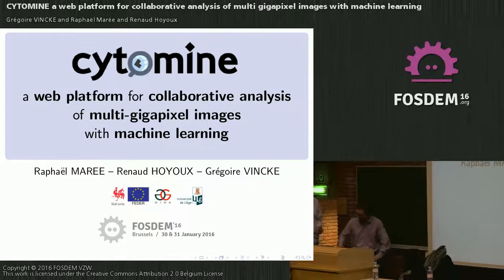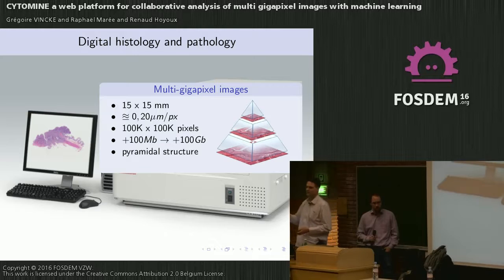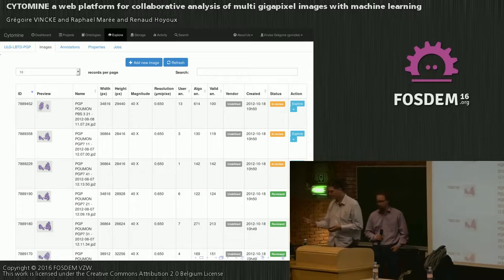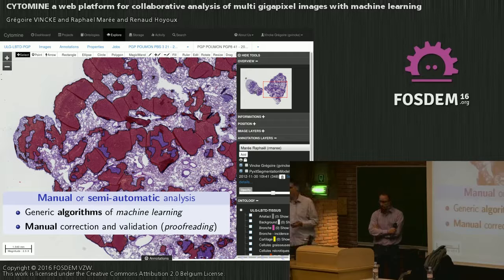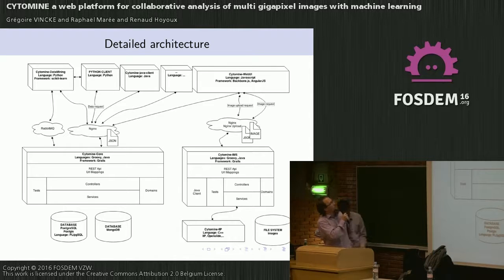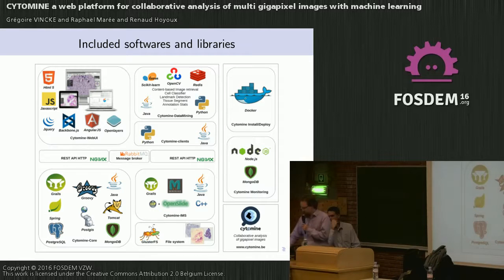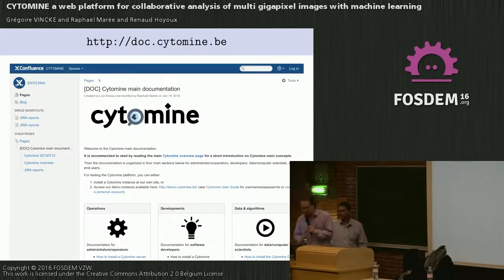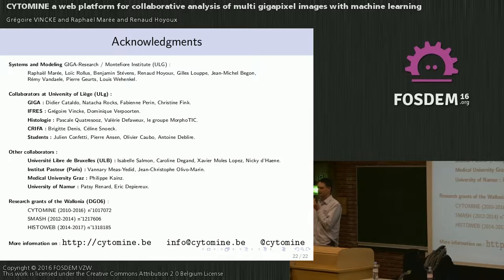Cytomine ligthning talk at FOSDEM 2016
Grégoire VINCKE and Raphaël MAREE and Renaud HOYOUX